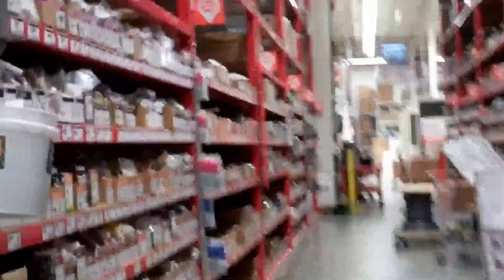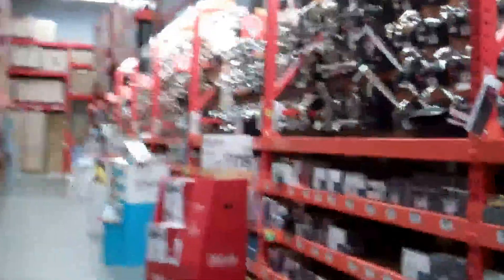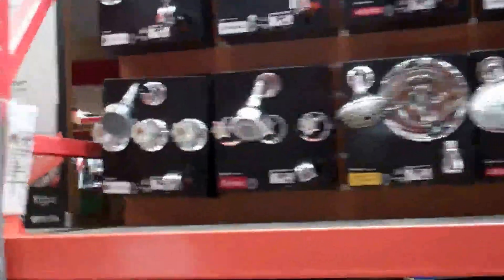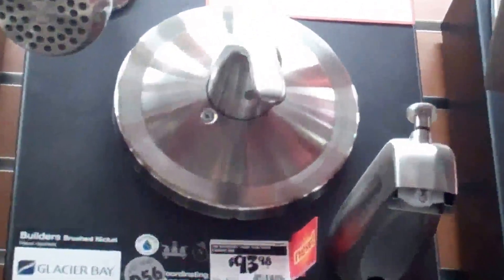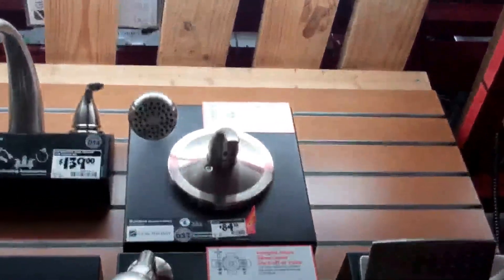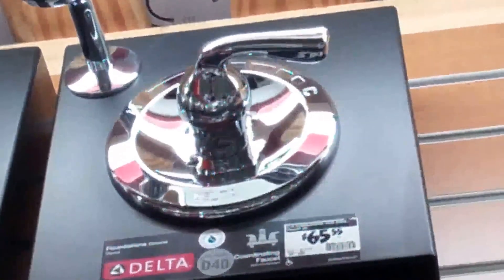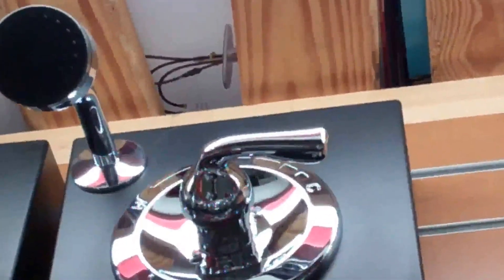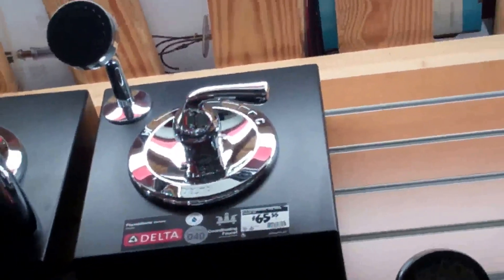Picking Up a Shower Faucet from Home Depot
Went to pick up a new shower faucet from Home Depot.. Bought a Delta this time and I'll get it installed soon.